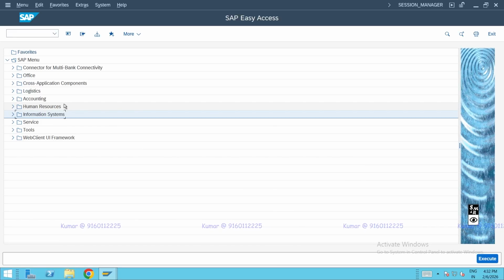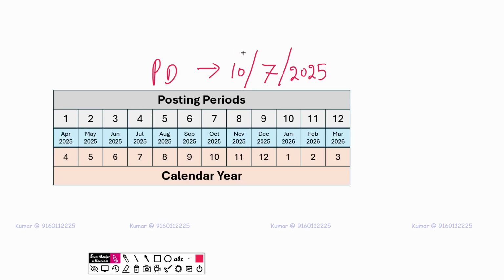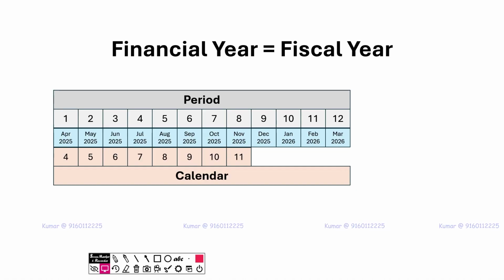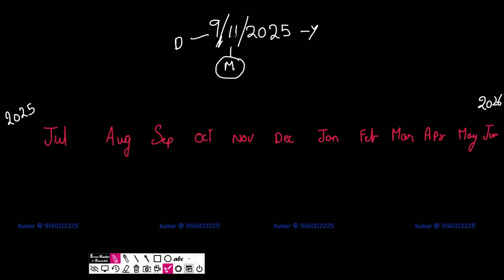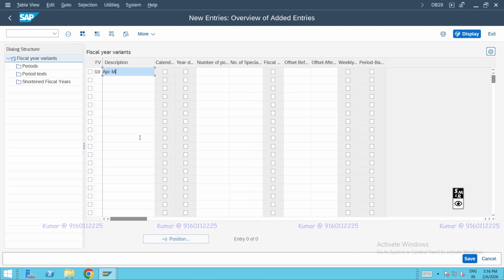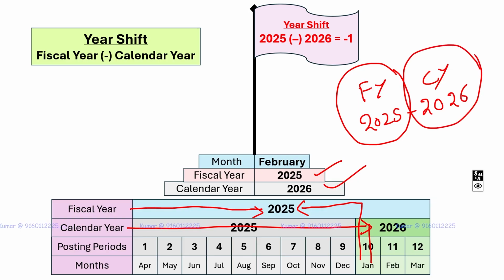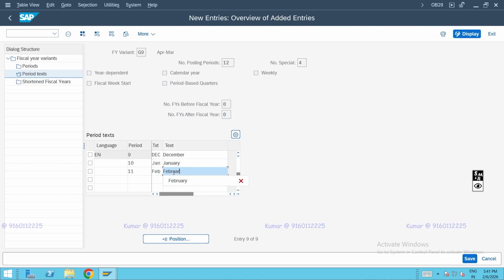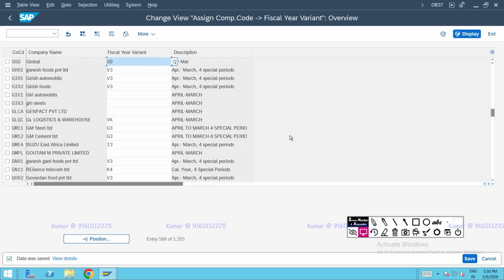Day 4 - Fiscal Year, Posting periods, Year shift, Months, Days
In this video we will understand how to calculate year shift and the difference between normal posting periods - special periods - months - days.